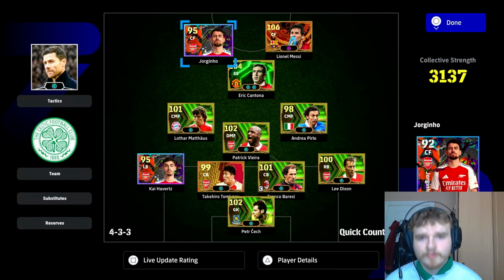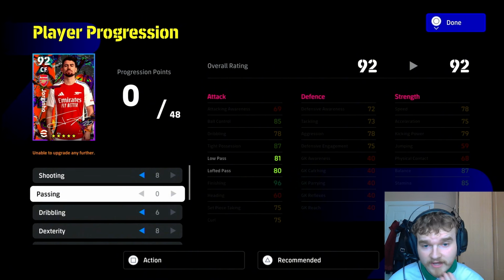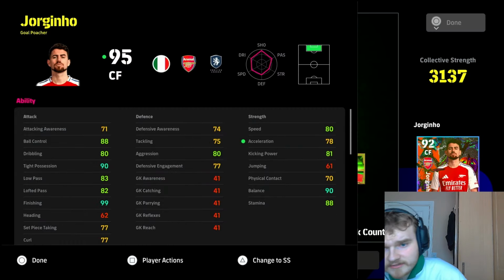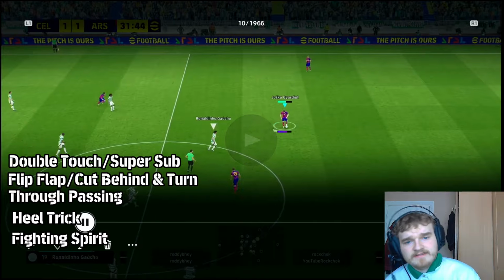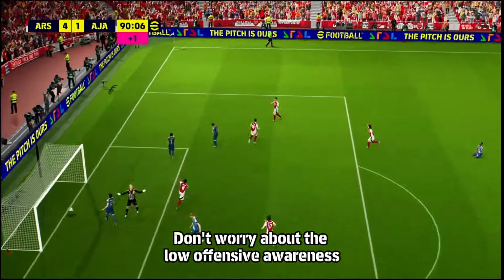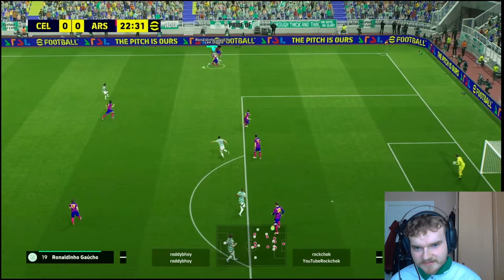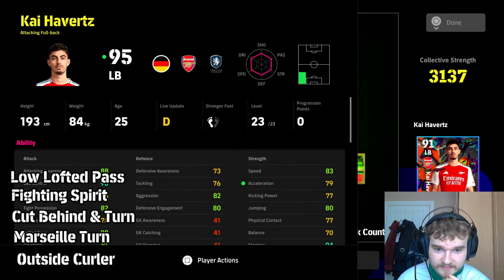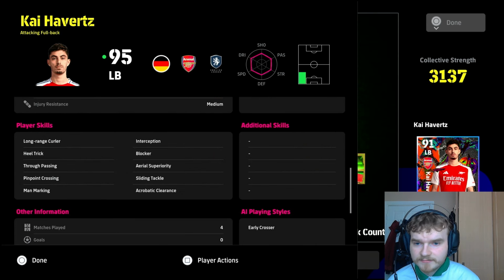This Jorginho is INSANE! Halloween Havertz & Jorginho Training Guide & review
Konami have released a CF Jorginho and a LB Havertz to eFootball so today I give the best Player progression for them and my review of the cards